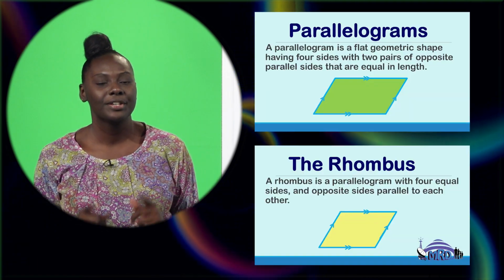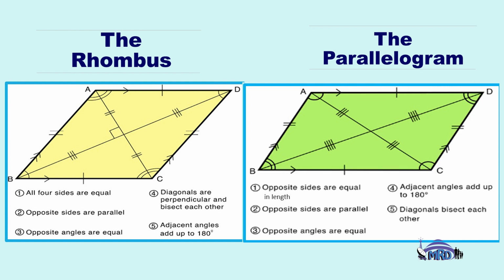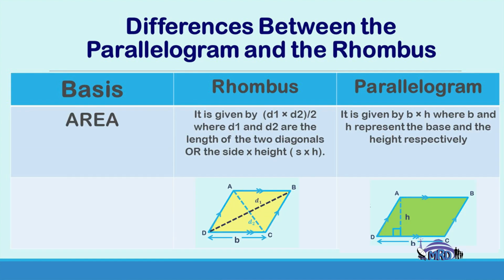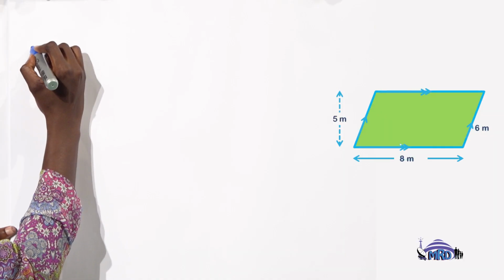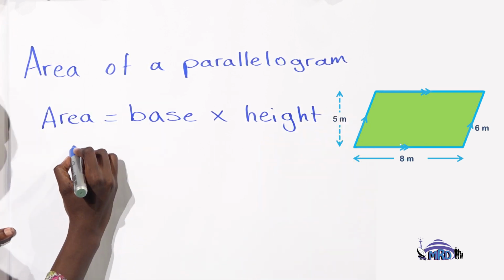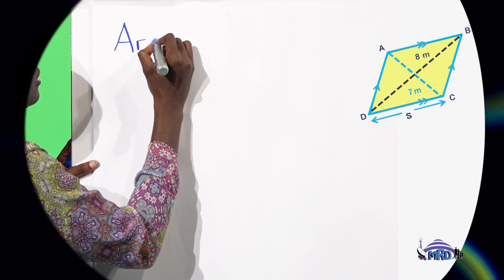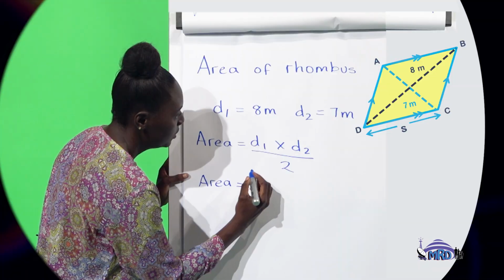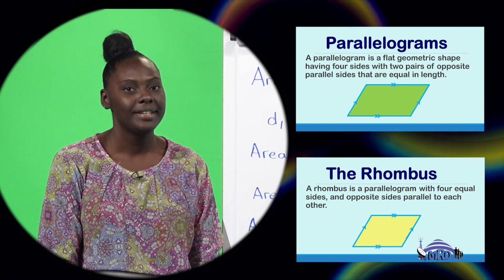Area of a quadrilateral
Have you ever wondered about the differences between a parallelogram and a rhombus? This video outlines the similarities and differences between them and how to find their area.